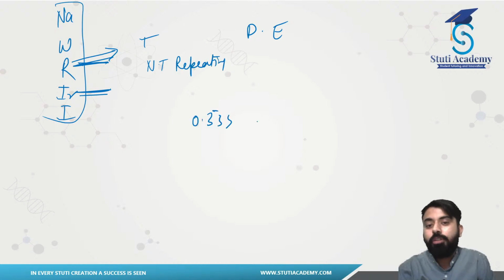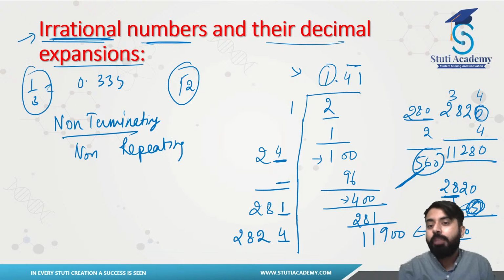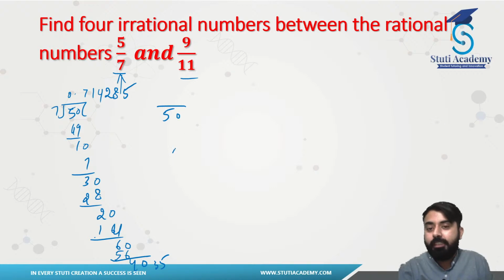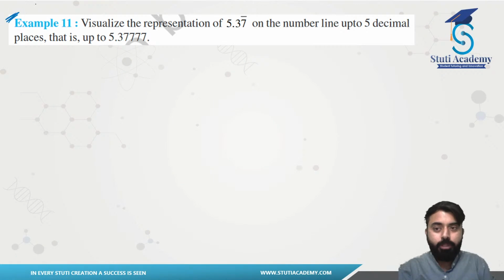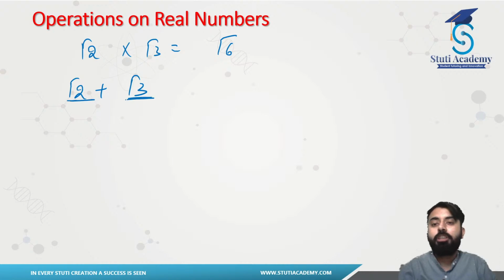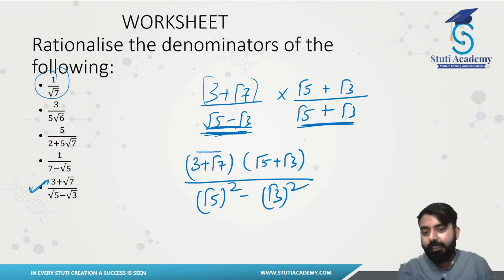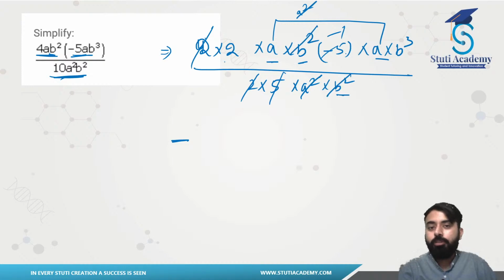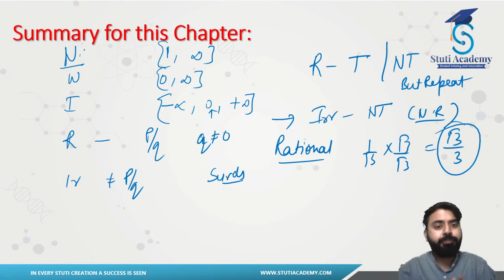Class - 3 | Number system (Chapter 1) for Class 9th |Class 9th Maths | Stuti Academy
Hello Everyone!

Here is Mr. Vikas, your mathematics teacher.

Today, he'll be starting with Chapter-1 that is Number System for Class 9th students.

Watch this video with full concentration as it forms the basic concepts of mathematics.